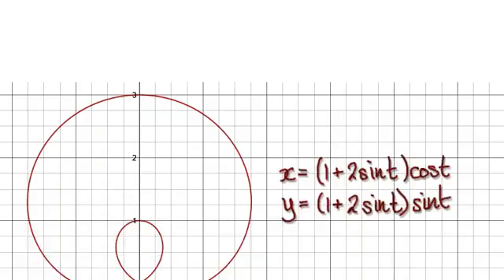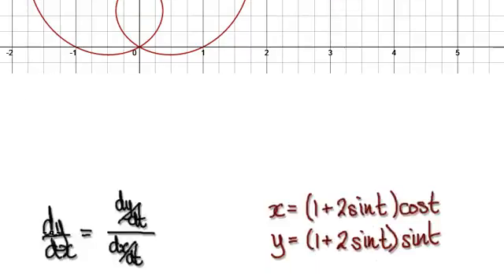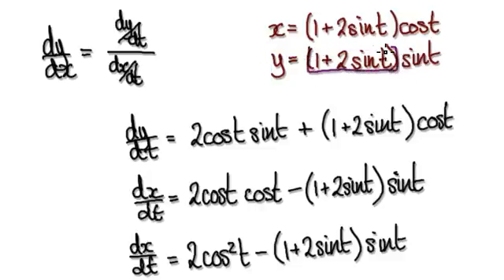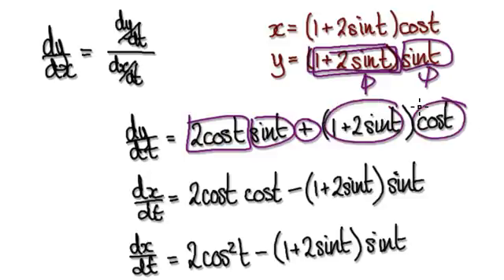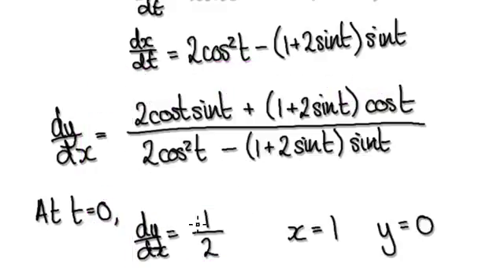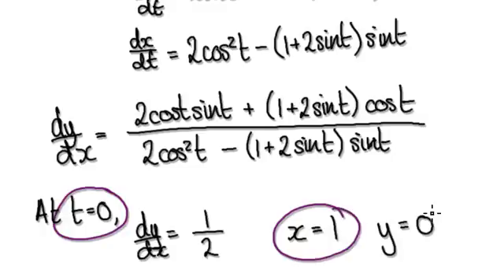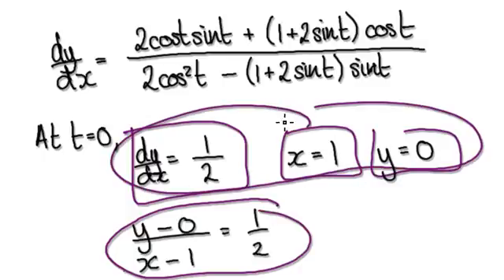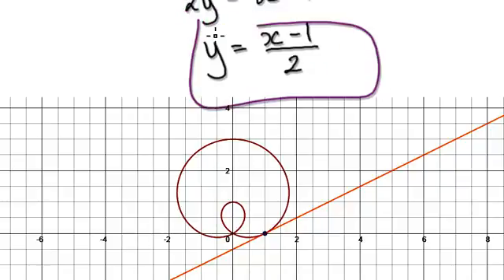Video 2289 - Parametric Differentiation - Practice